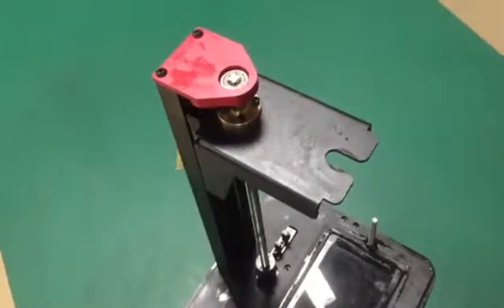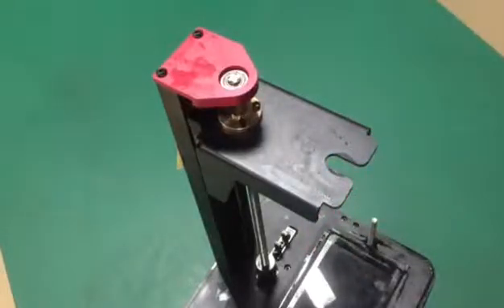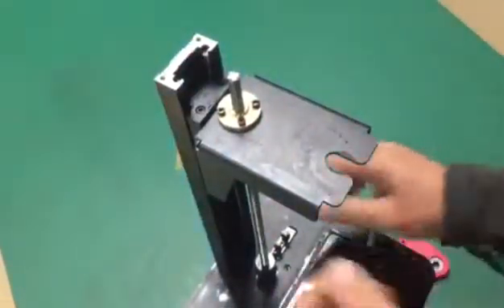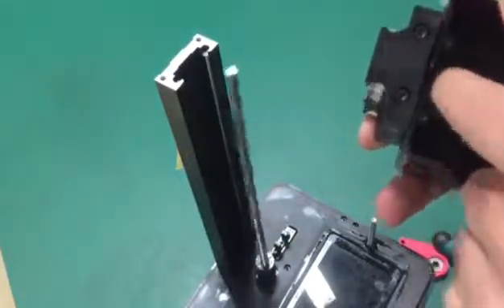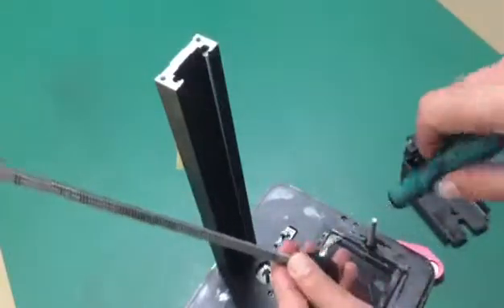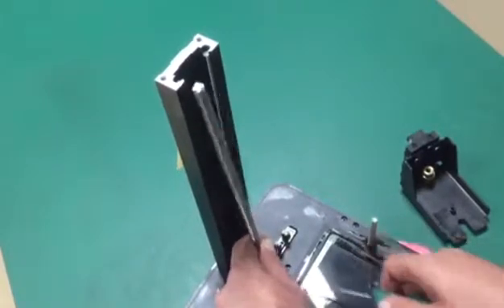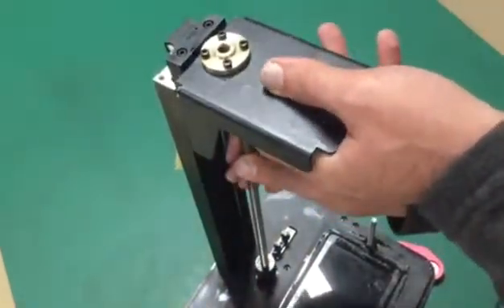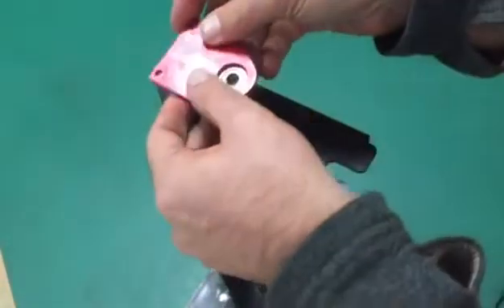Replacing D7 Z Lead Screw